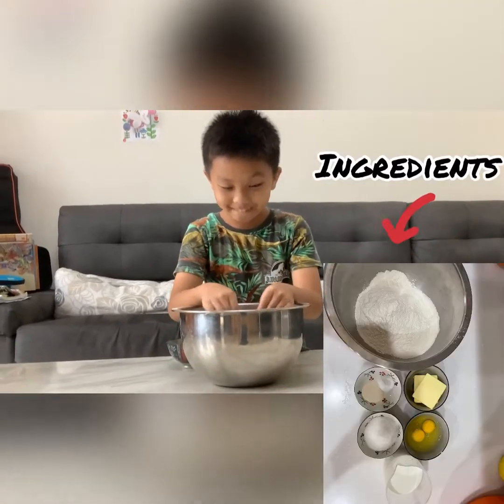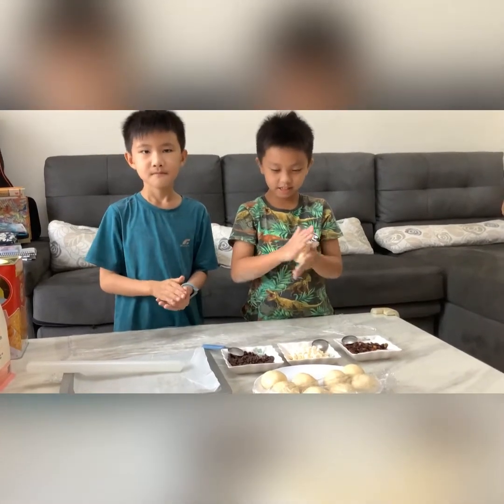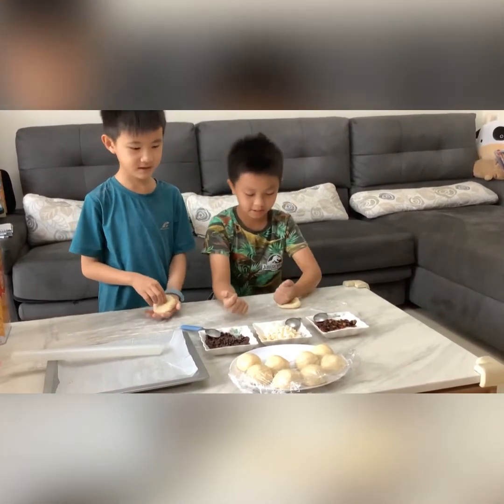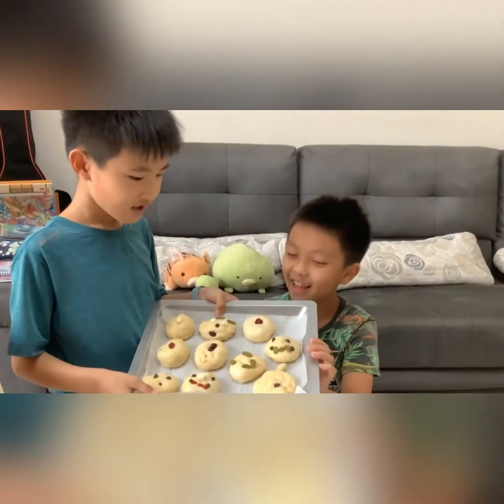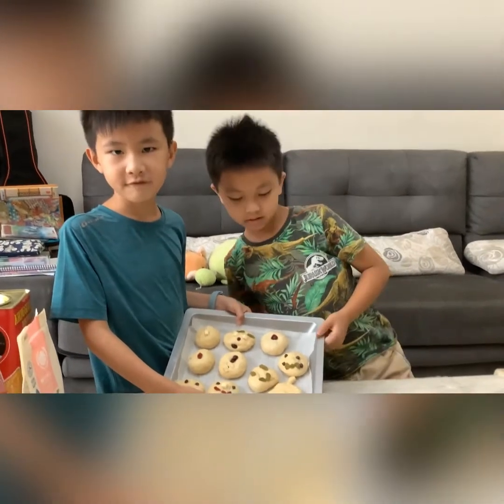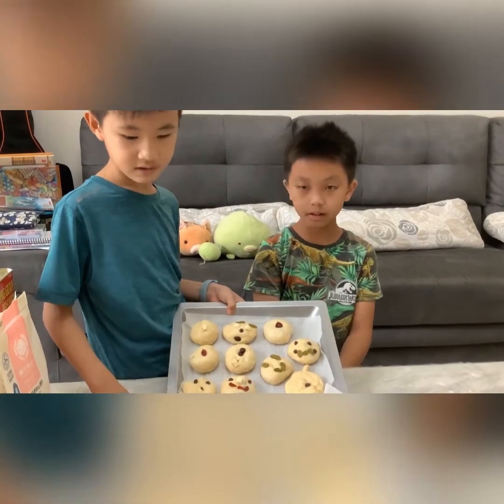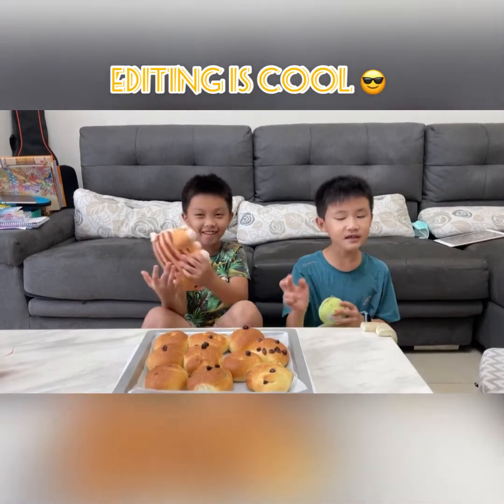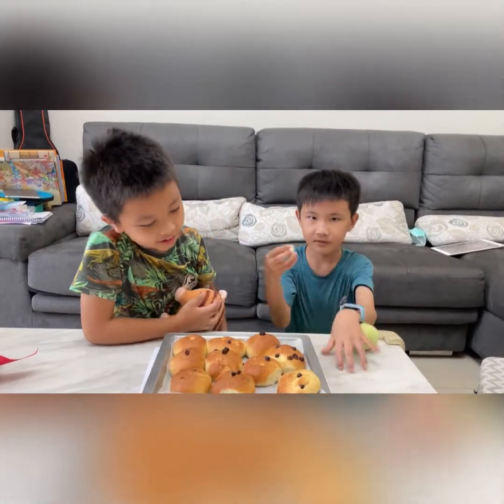Me and Leo making bread 🍞